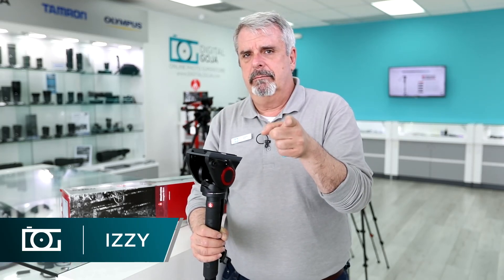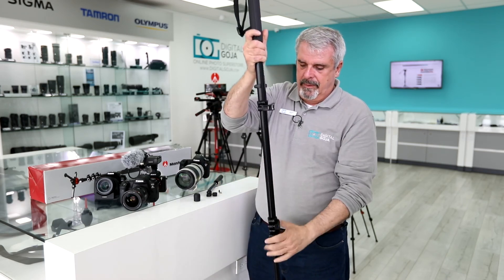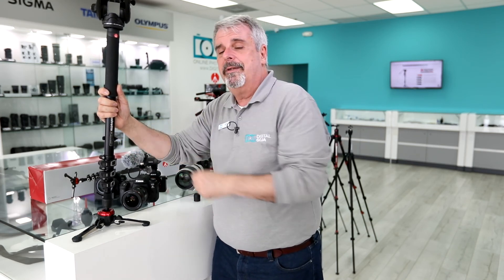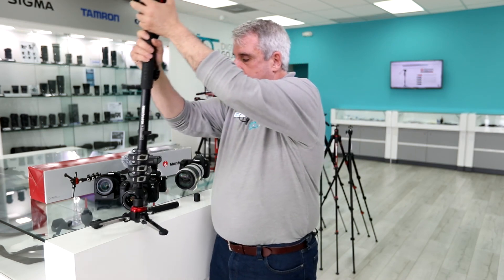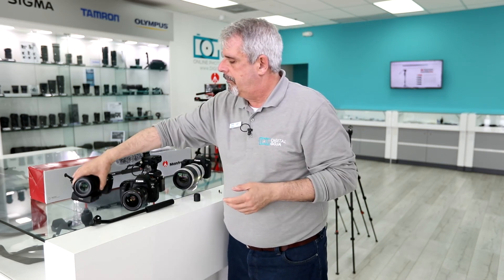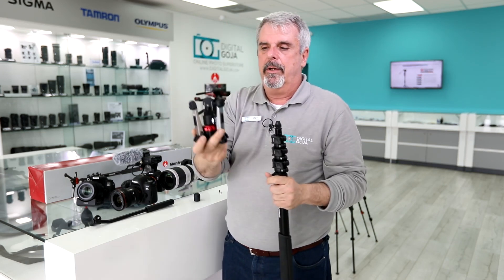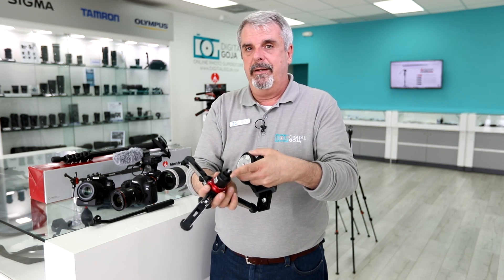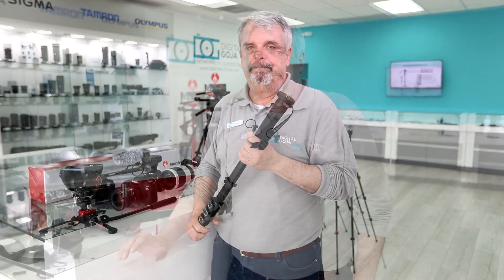BEST Video Monopod I Manfrotto Review MVH500AH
The new Manfrotto Video Monopod is on our nice list. (Find yours CommissionsEarned)

On this review, we want to show you why this is the most versatile 79.9" monopod for all your shooting time.

Features of the MVMXPRO500US:
*FLUIDTECH base for smooth movements in all directions
*Quick power lock reliably secures & ensures super-fast setup
*Newly designed rubber leg warmer for fast & secure movement
*Great operating height for overhead shooting
*Dedicated professional video head

Tech Specs of the MVMXPRO500US:
*Collection/Series: 74.07 oz
*Collection/Series: XPRO Monopod+
*Material: Aluminum
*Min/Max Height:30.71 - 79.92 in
*Legs Tube Diameters: 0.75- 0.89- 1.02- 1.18 in
*Top Attachment: 1/4" screw, 3/8" screw
*Front Tilt: -70° / +90°

Manfrotto ManfrottoXPro

MANFROTTO, XPRO VIDEO MONOPOD MVH500AH MVMXPRO500US